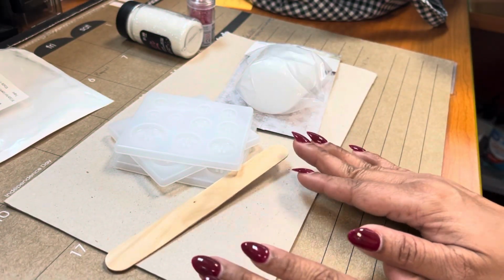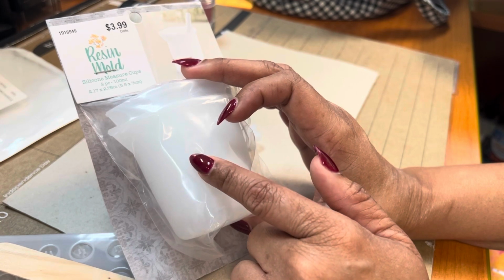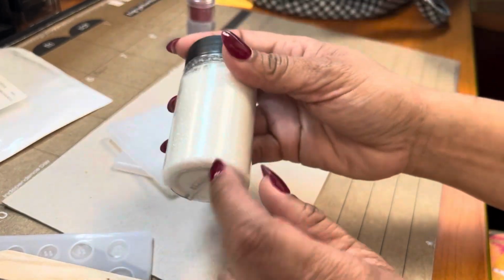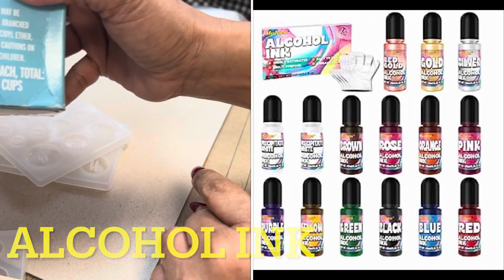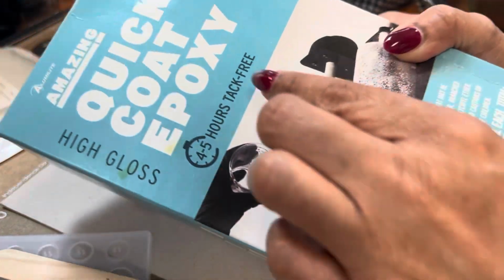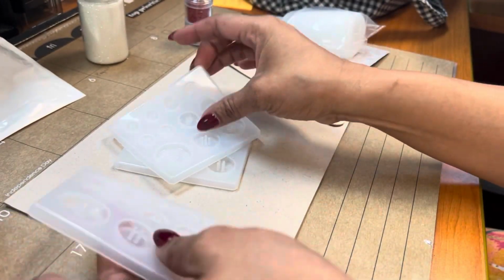Custom Gift for the Sewist/ Custom Buttons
How to make custom buttons with Resin/ Epoxy